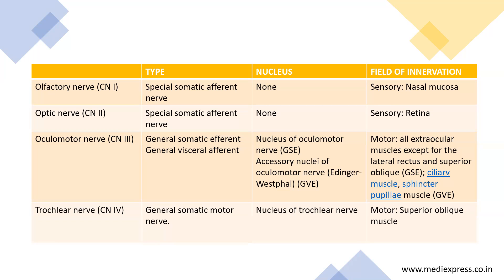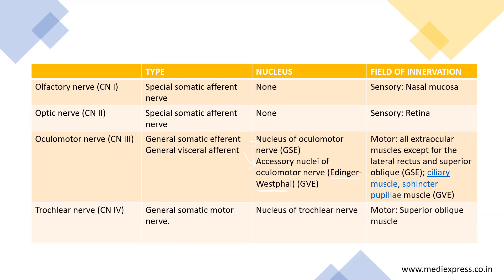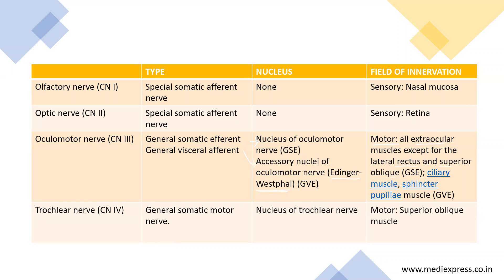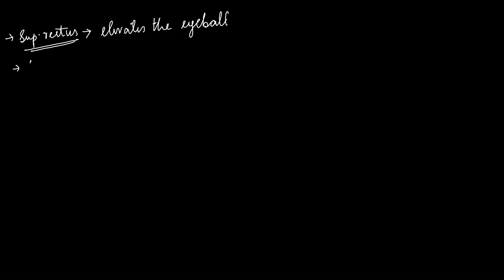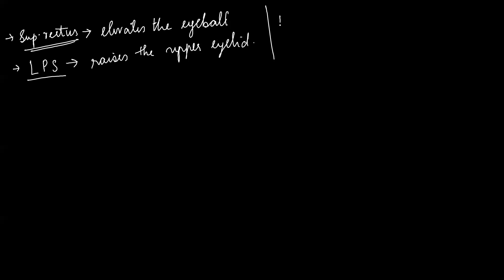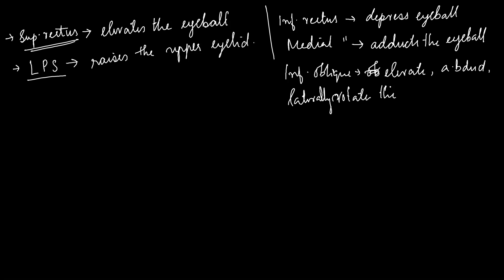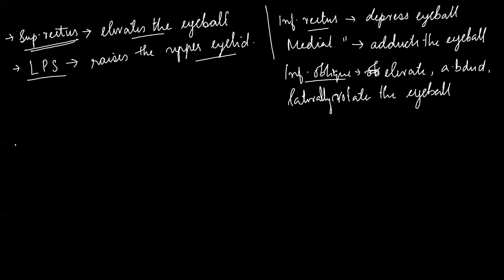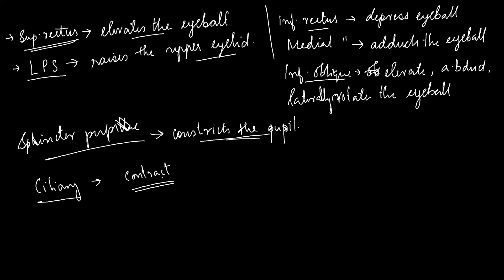OCCULOMOTOR NERVE || ANATOMY || MEDI EXPRESS ONLINE LIVE CLASSES || AIAPGET || HOMOEOPATHY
TOPIC: OCCULOMOTOR NERVE ANATOMY, COURSE AND DISTRIBUTION

FACULTY:
Dr. Salini Mandal BG has finished her BHMS and MD repertory from Father Muller Homoeopathic Medical college and has 6year teaching experience in the field of OBGYN as an associate professor in FMHMC&H and JIMS HMC&H, she has also done certificate courses on reproductive health, mental health and weight loss management. she is also the co-founder of MEDIEXPRESS website and is an active teaching faculty here and a practitioner too